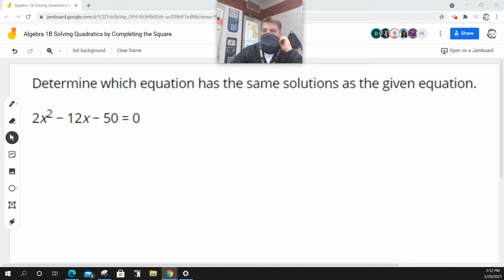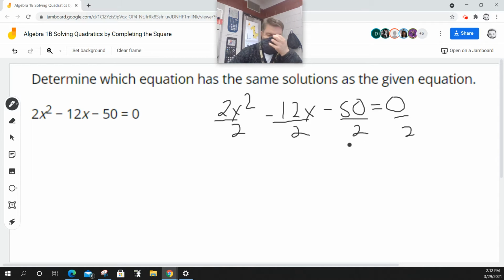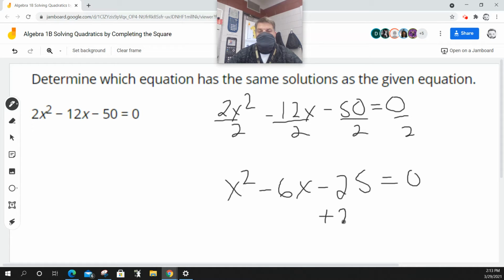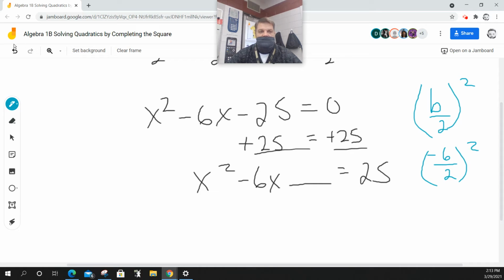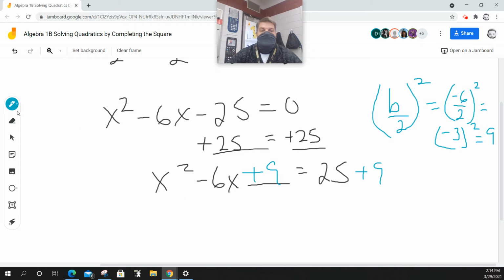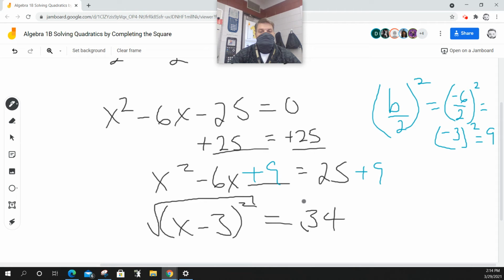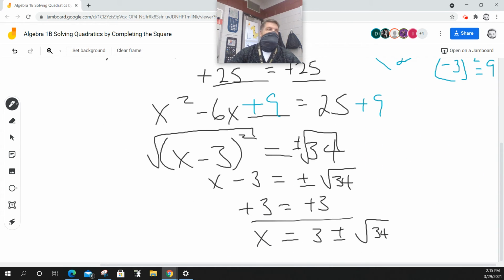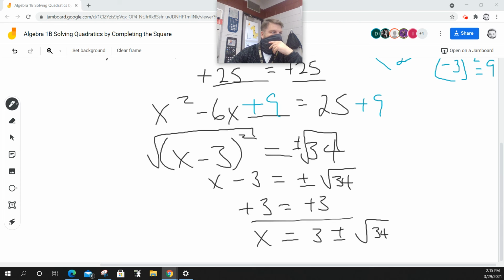Algebra 1B Solving Quadratics by Completing the Square Example 8